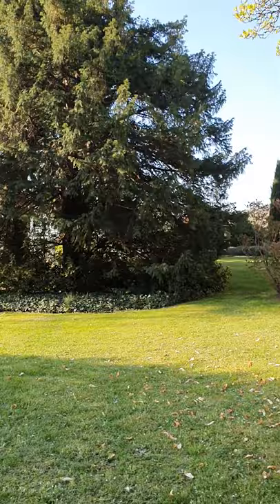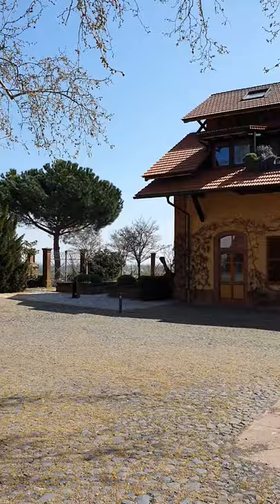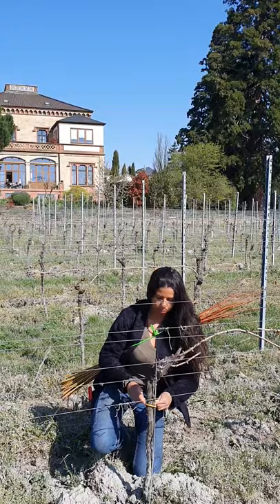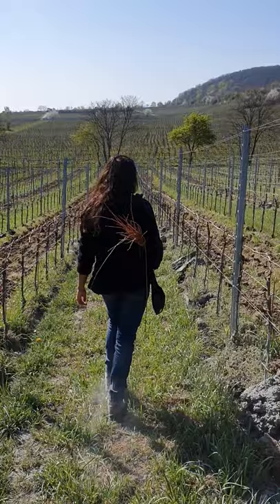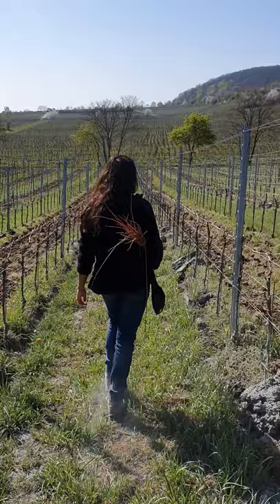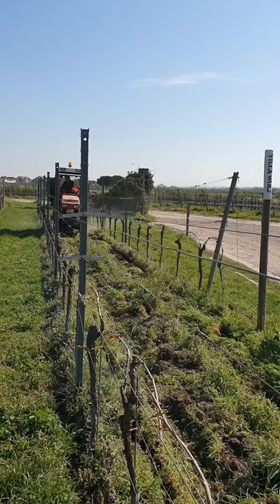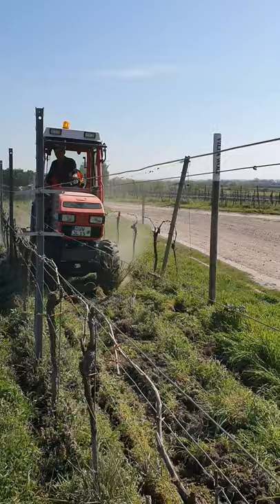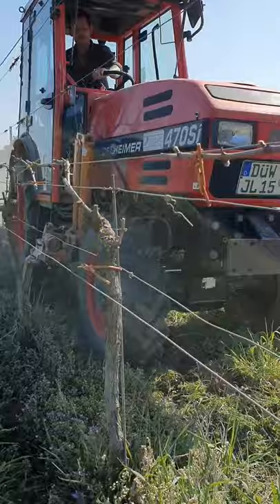Ernst Loosen introduces 2019 Villa Wolf Rosé, with tour by Johanna Molenda